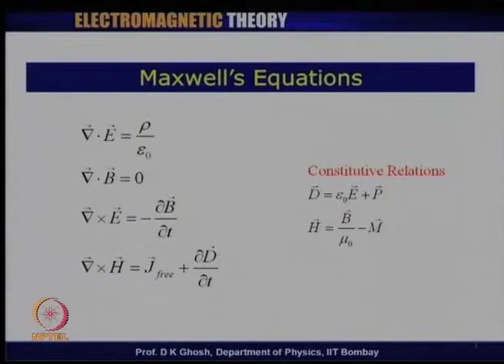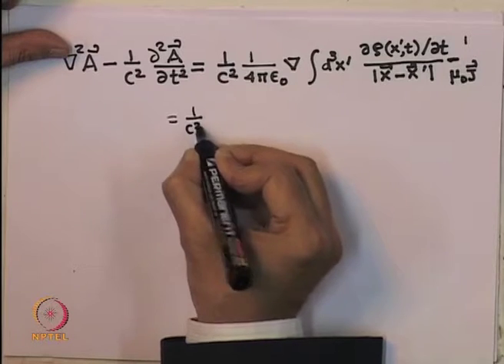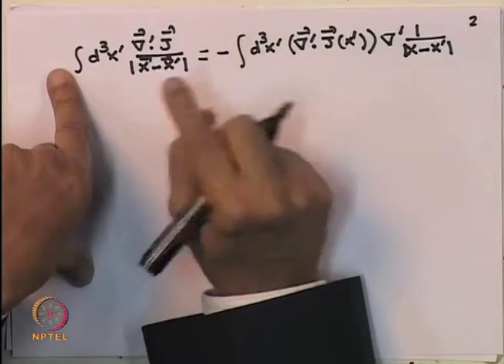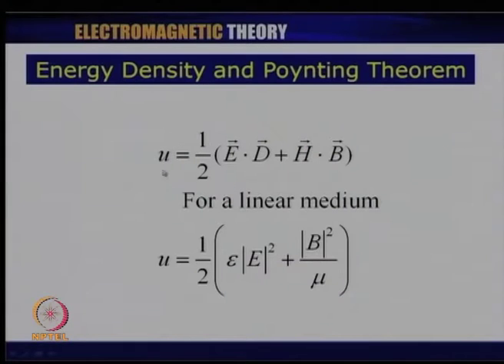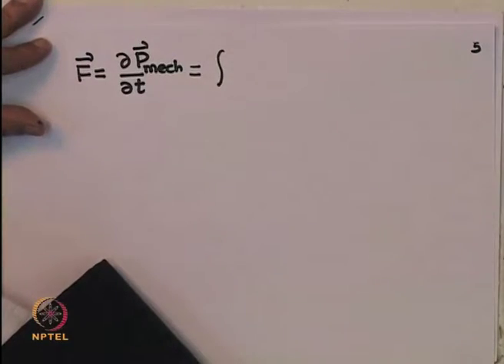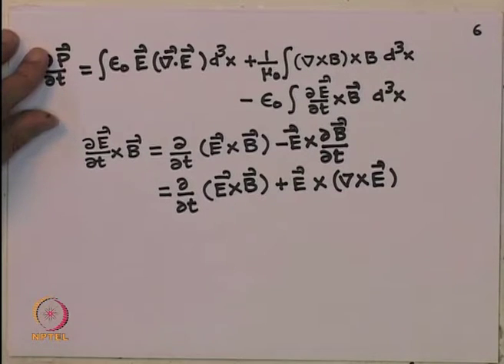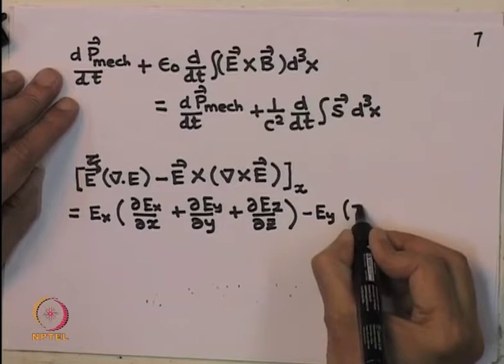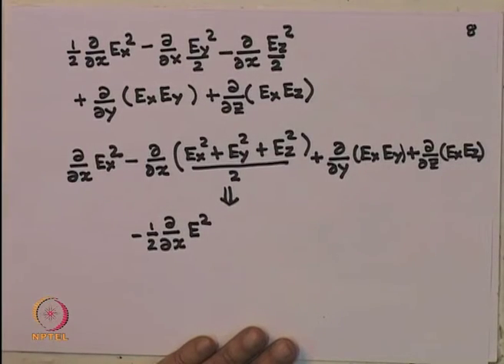Maxwells equations and conservation laws